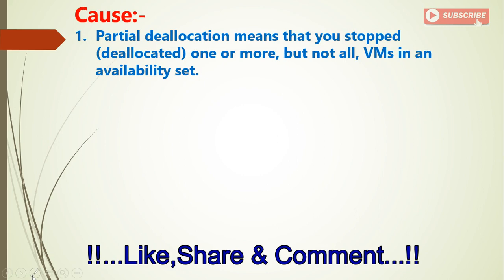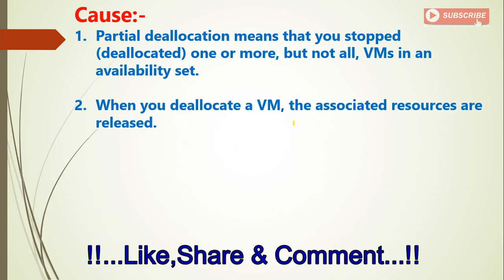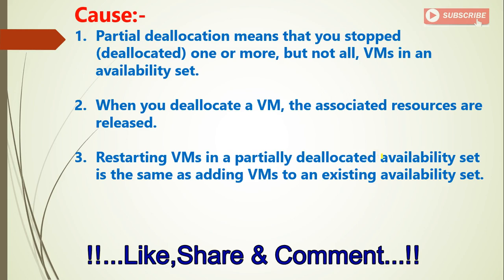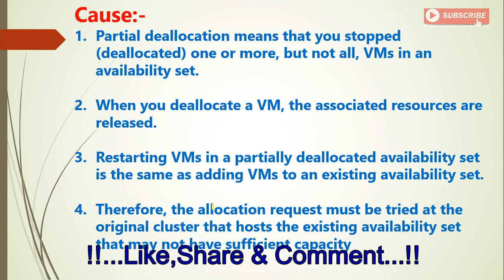Troubleshoot allocation failures-Restart partially stopped (deallocated) VMs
Troubleshoot allocation failures when you create, restart, or resize VMs in Azure